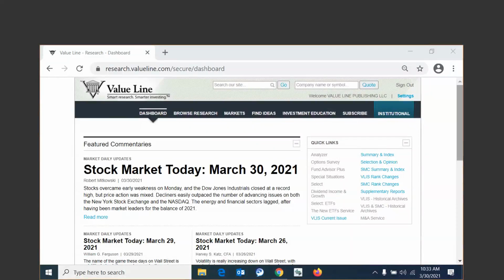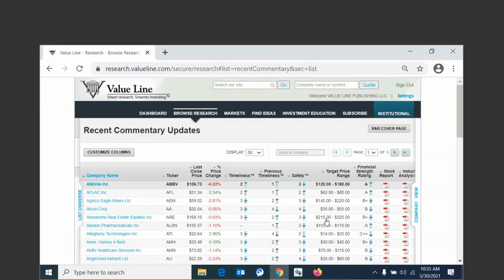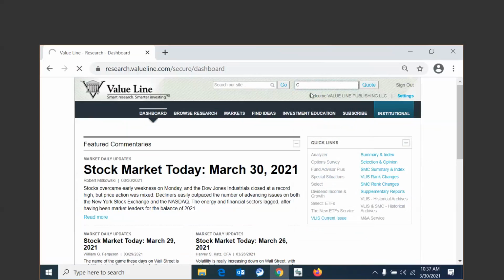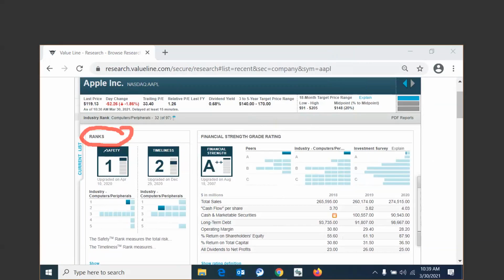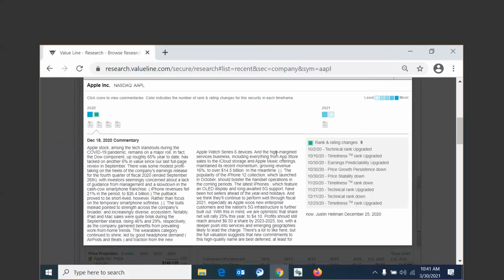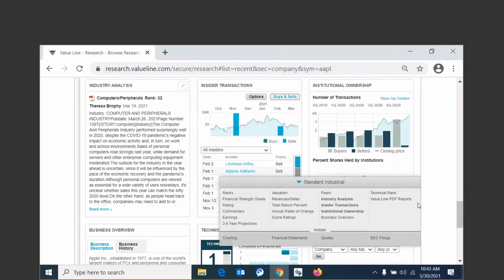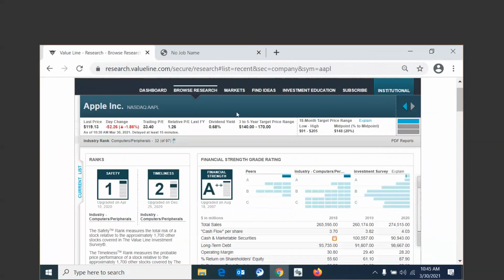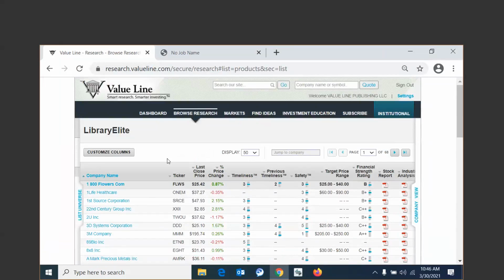Money Smart Week 2021 Value Line Library Overview For Villa Park Public Library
Don from Value Line gives some tips & tricks for navigating through the database